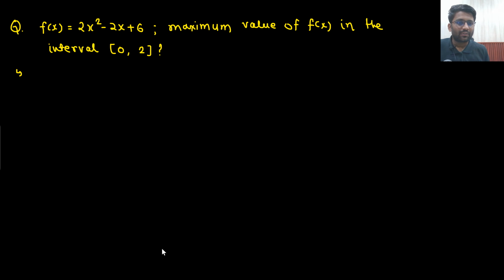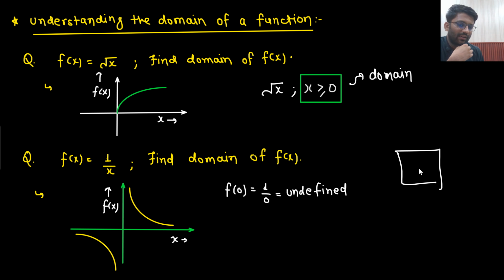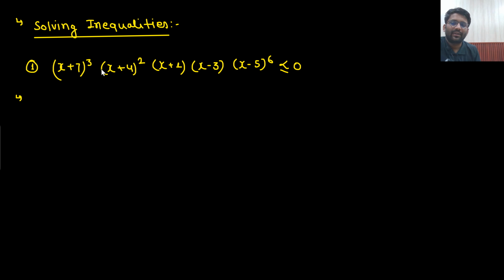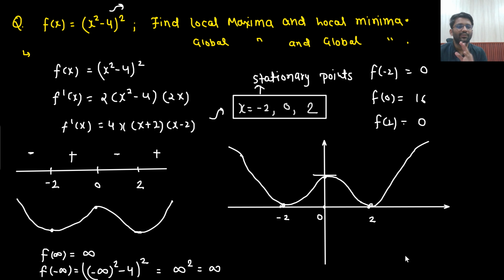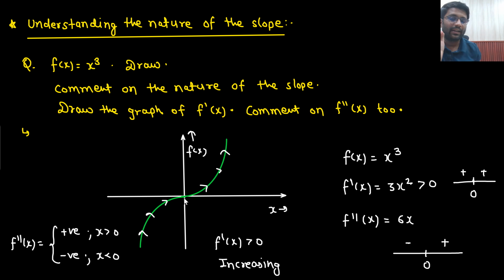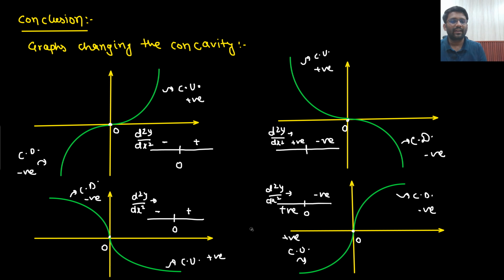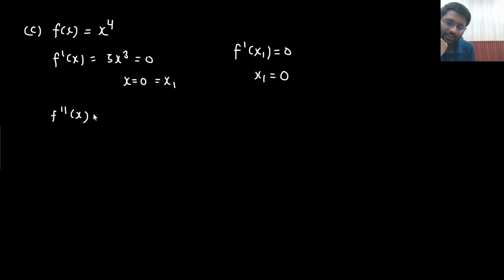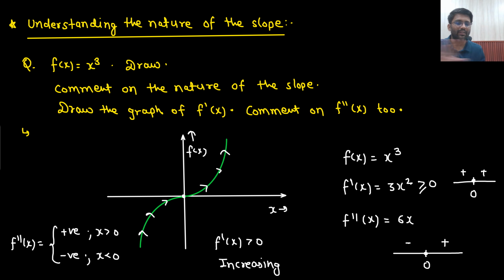Applications of Derivatives (Part 1) || Engineering Mathematics || PrepFusion